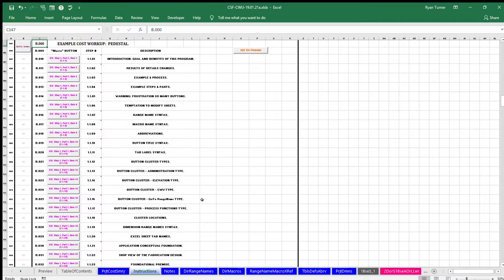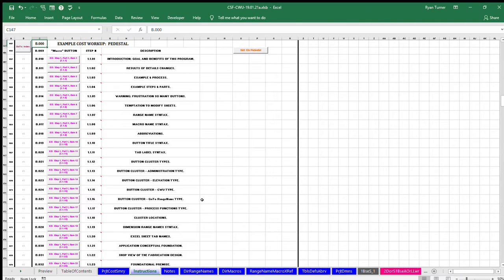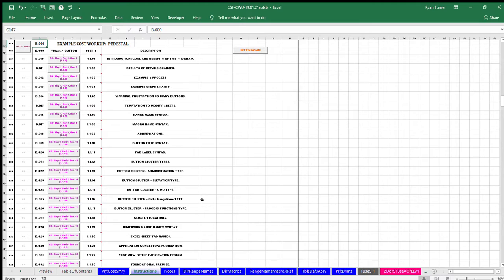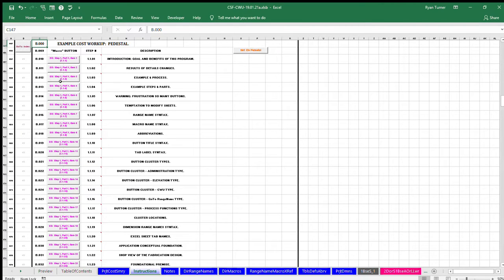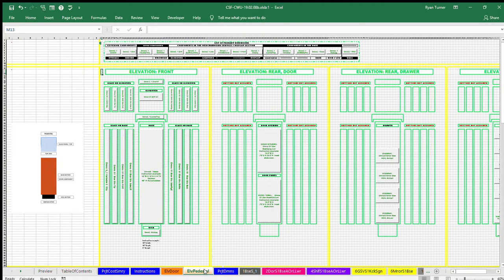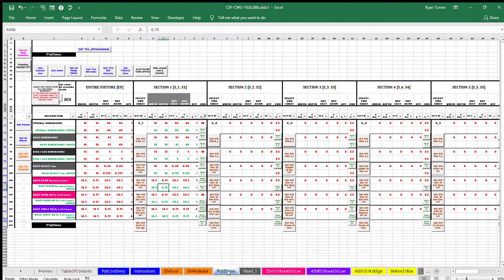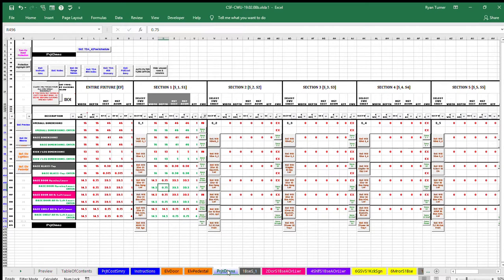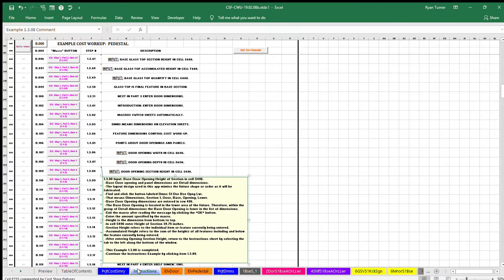CSF Instructions Example: 1.3.08 Input: Base Door Opening Height of Section in cell S496.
Instructions Example 1.3.08 Input: Base Door Opening Height of Section in cell S496 for estimating: For retail, merchandising for high quality at low or minimum cost store fixtures, cabinets and furniture. This package is an accurate, detailed, dynamic, and easy to use ESTIMATE and PRODUCTION control application in Excel spreadsheet or worksheet format. Use for single or multiple custom or quantity standard production projects. Provide production control information and reports.  Prepare bids, price lists, what-if analysis quickly and efficiently.